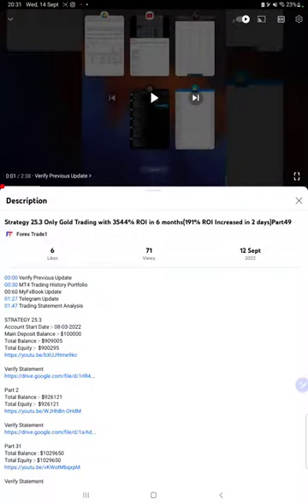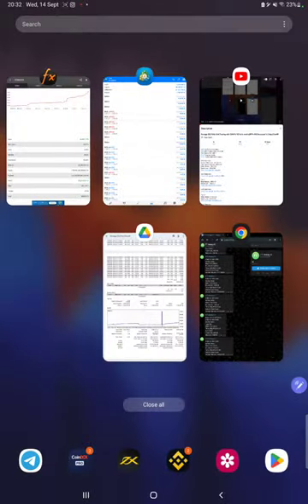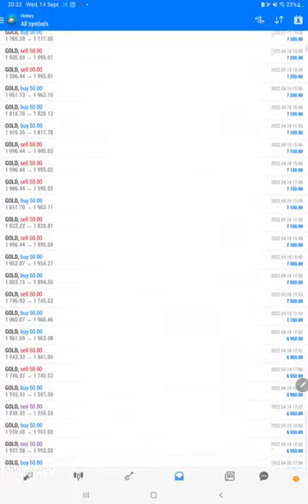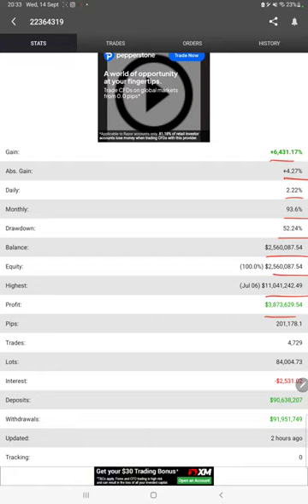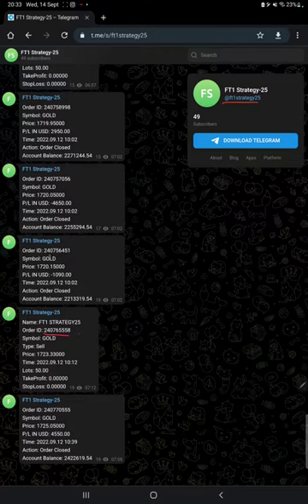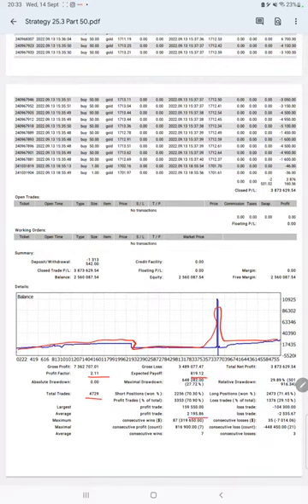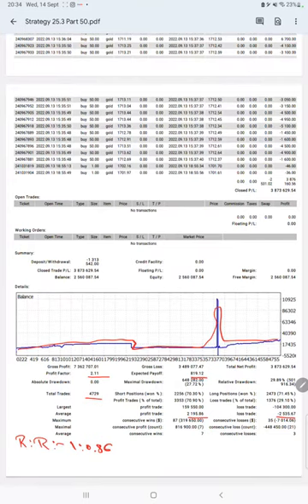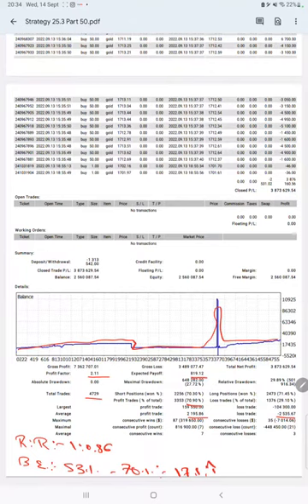Strategy 25.3 Only Gold Trading with 3873% ROI in 6 months(137% ROI Increased in 2 days)Part50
00:00 Verify Previous Update
00:30 MT4 Trading History Portfolio
00:60 MyFxBook Update
01:27 Telegram Update
01:47 Trading Statement Analysis